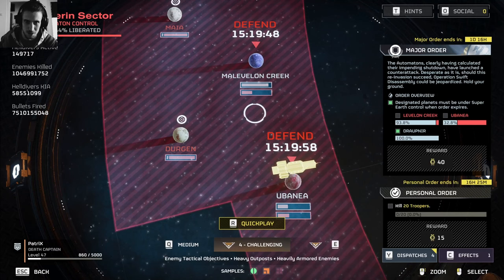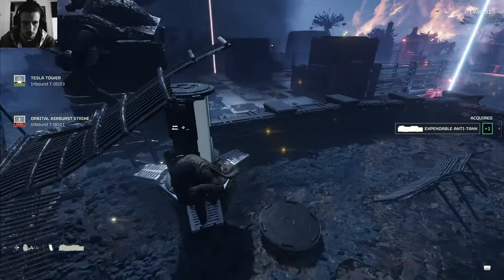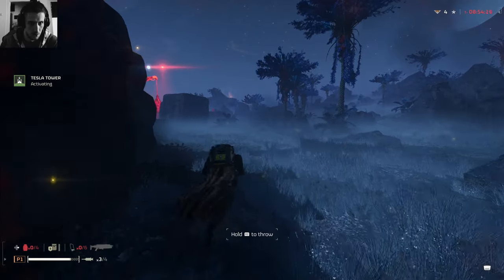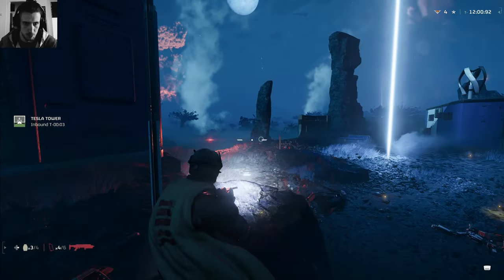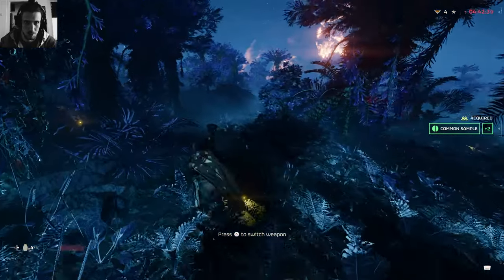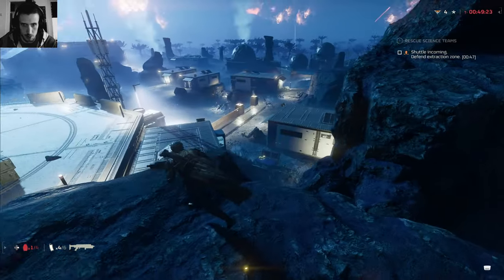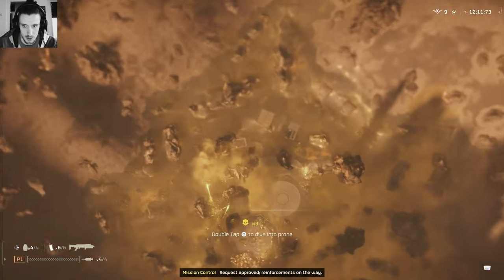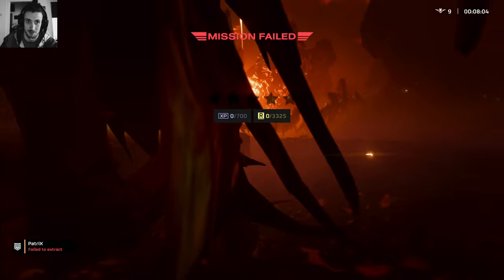Helldivers 2.April Update Breaker Incendiary and Dominater Buffs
Helldivers 2 PATCH 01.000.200 dropped on April/2/2024

Balance changes to missions, stratagems, weapons, enemies and Helldivers.

General fixes and stability improvements.

Maximum level cap raised to 150.

3rd Person Shooter mix between Outriders and Starship Troopers, maybe a bit of Gears of War in there too. Playing on Pc